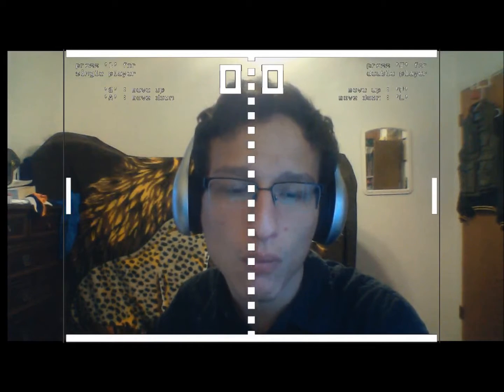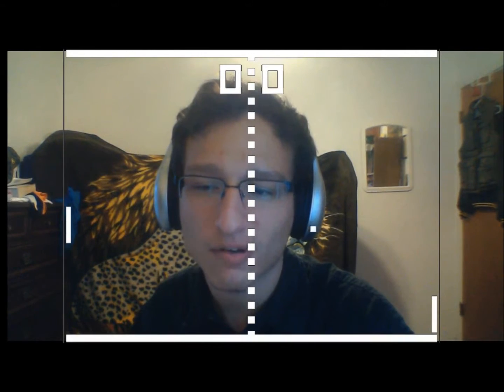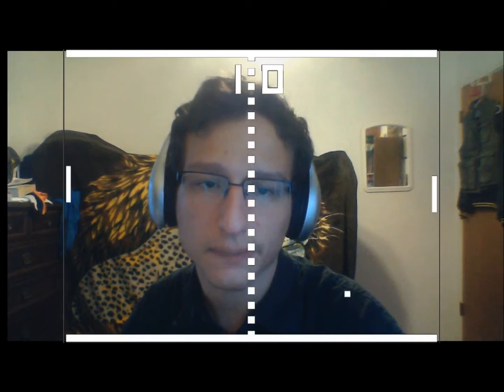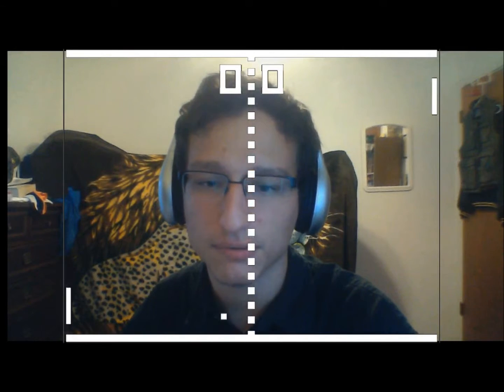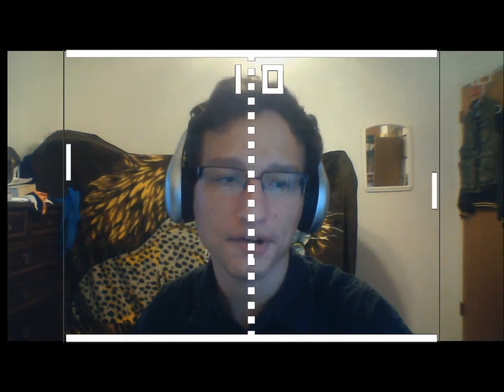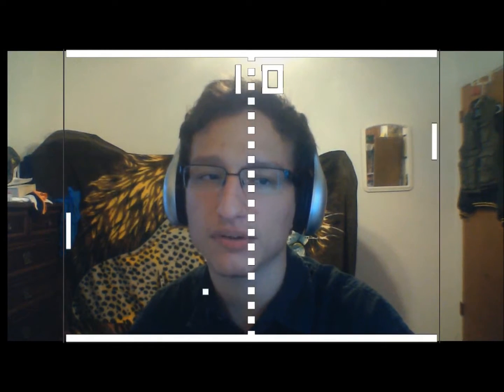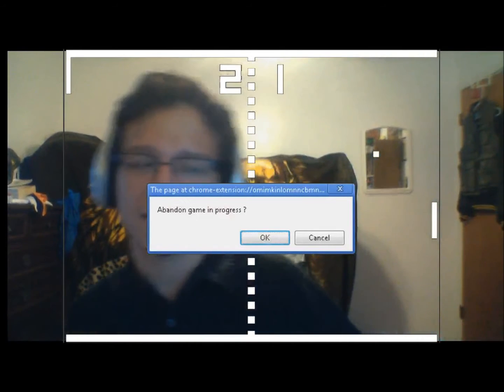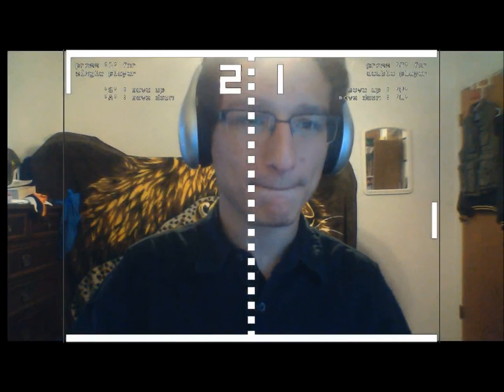Random LP episode 8; Pong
The steps to play this is
1. Download google chrome
3.Open a new tab and click the right arrow
4.Open Pong icon